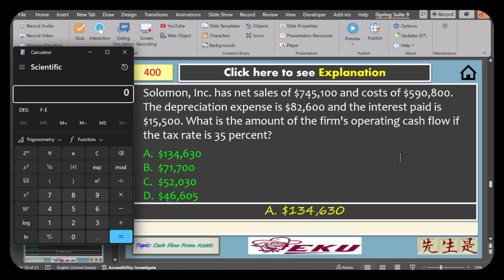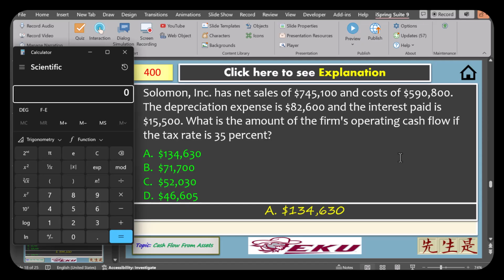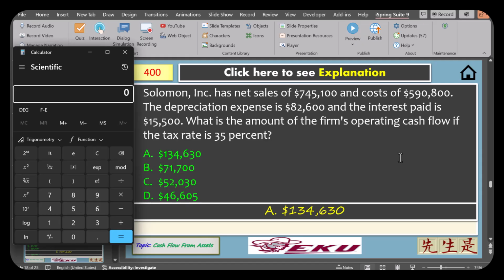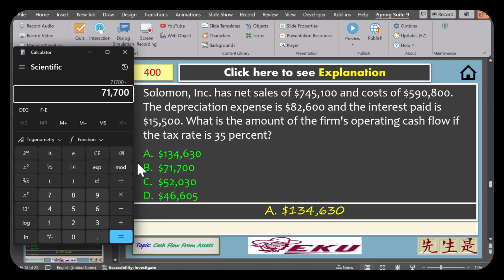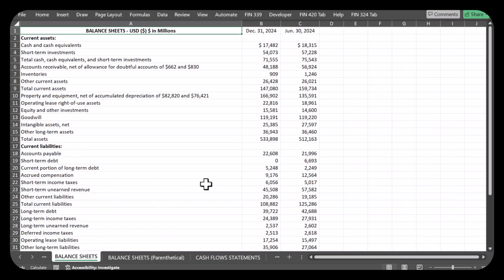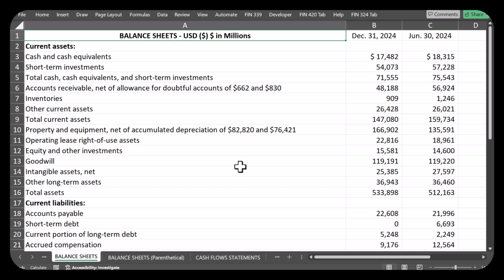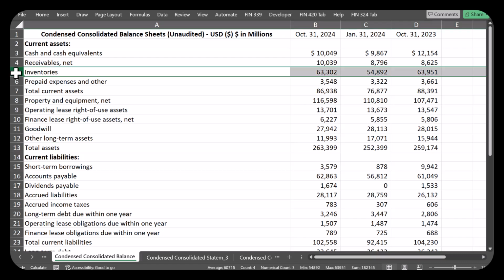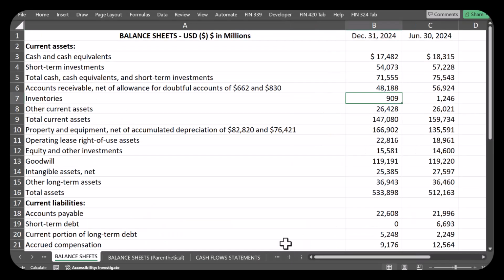SPRING 2025 BUS 302 MW Feb 03 Part 6 of 6